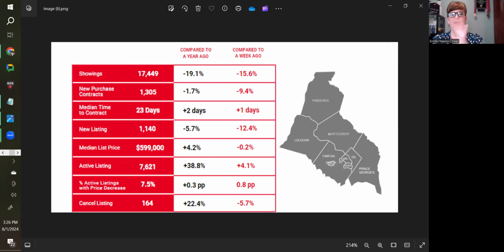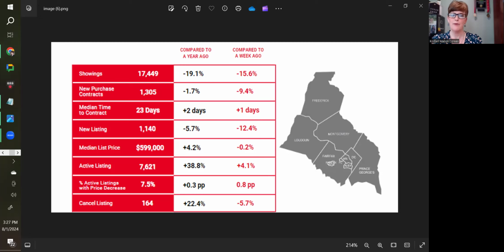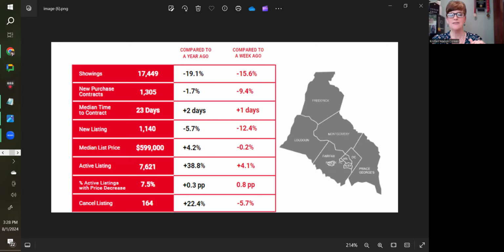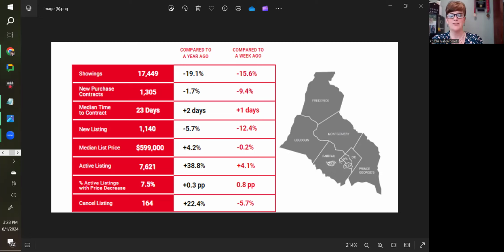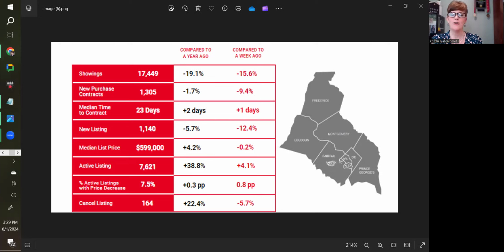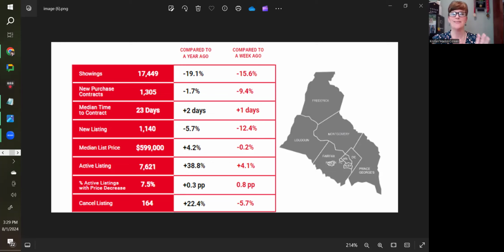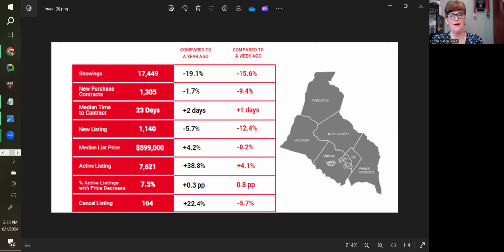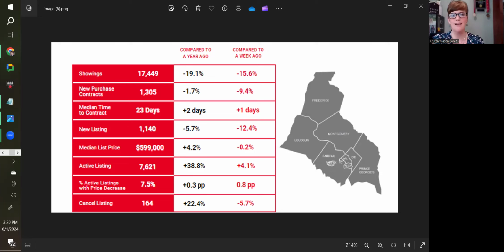DC Area Real Estate Market Update as of 7-28-24